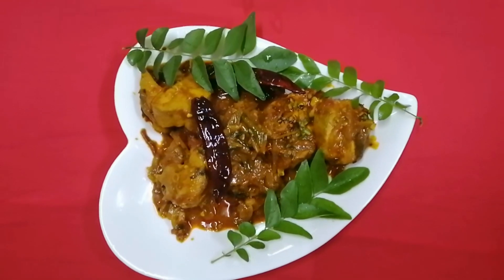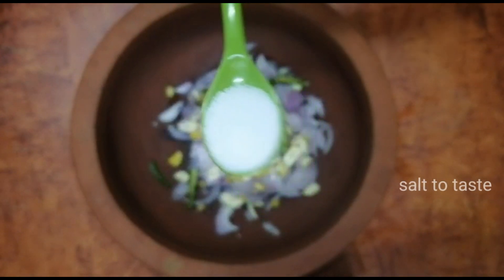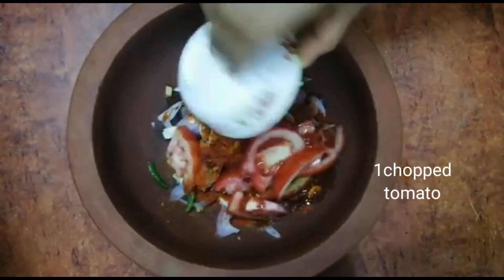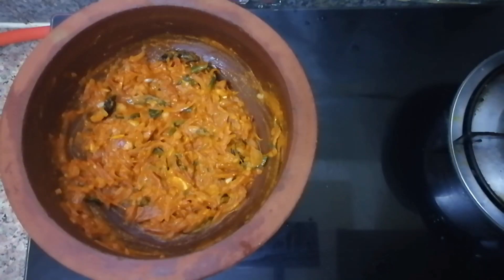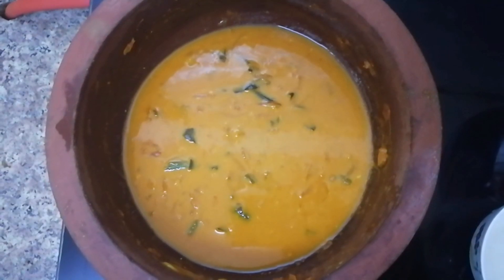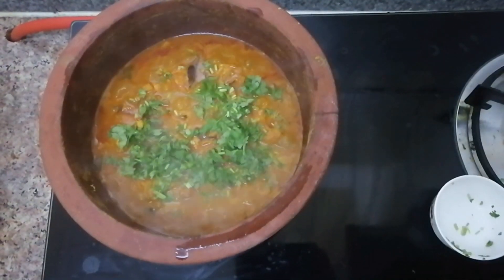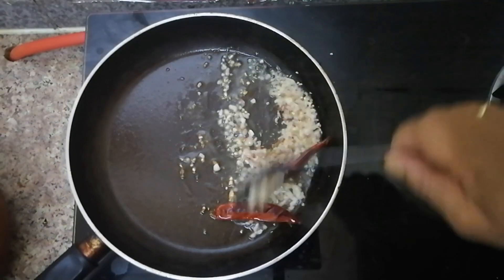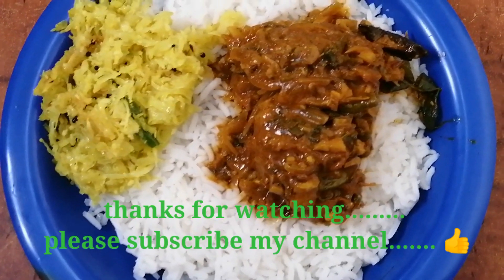sharkfishrecipe# തേങ്ങാപാലിൽ വറ്റിച്ചെടുത്ത സ്രാവ്മീൻ \sharkfish\sravmeen coconut milkil